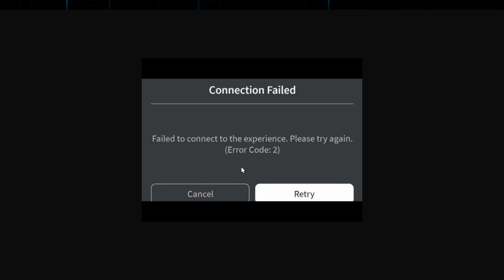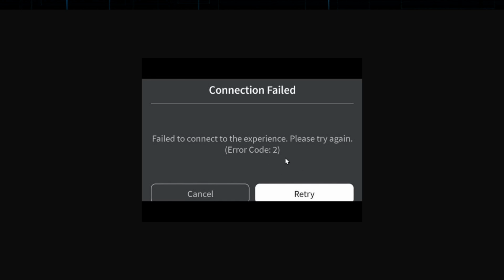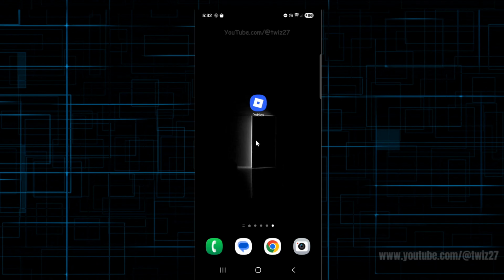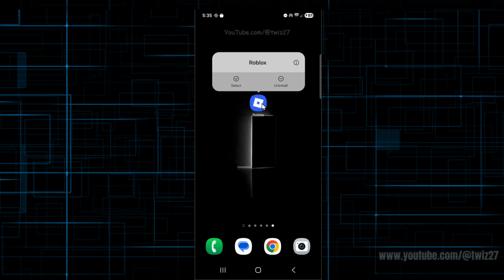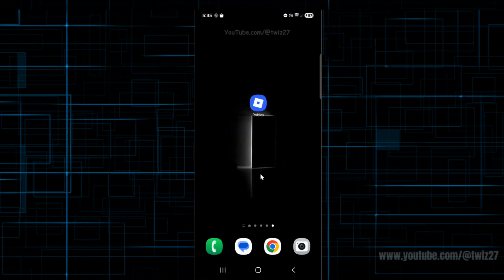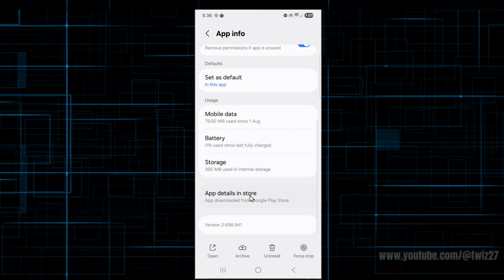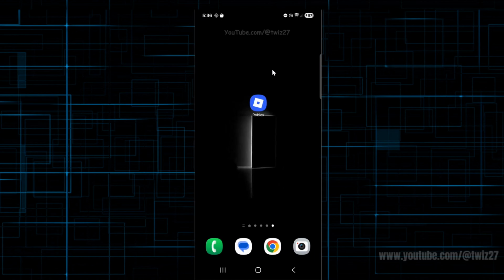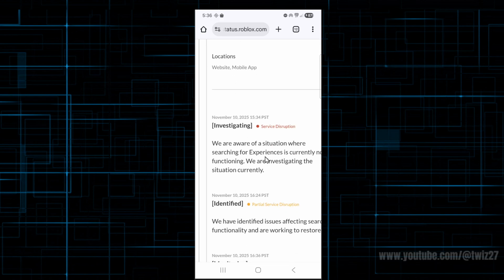How To Fix Roblox Error Code 2 Mobile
Learn how to fix Roblox Error Code 2 on mobile with this quick and easy tutorial. We’ll show you the most common causes — like missing permissions, corrupted files, or connection issues — and walk you through the exact steps to get Roblox running again. Follow along to solve Error Code 2 and get back into your games fast.